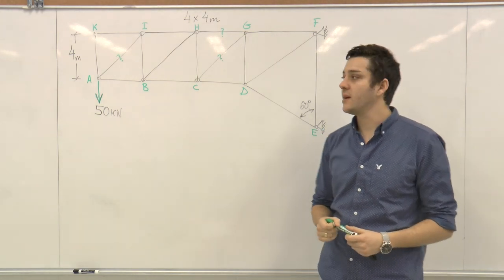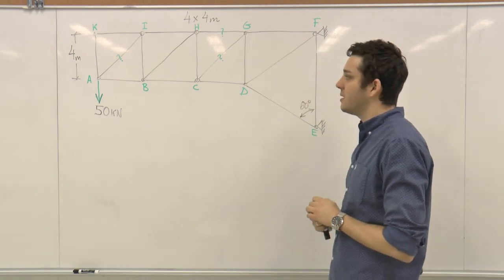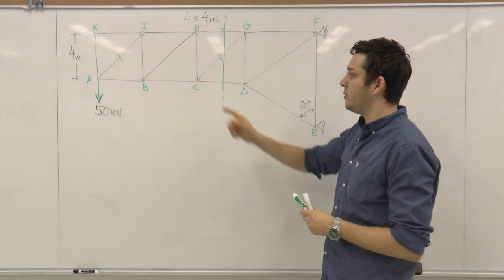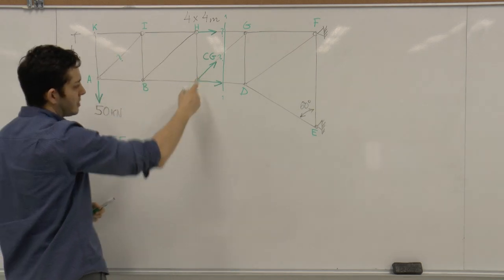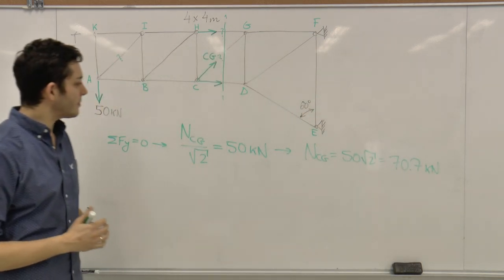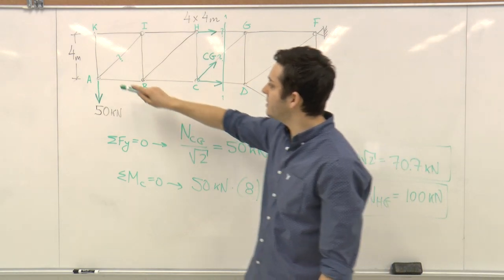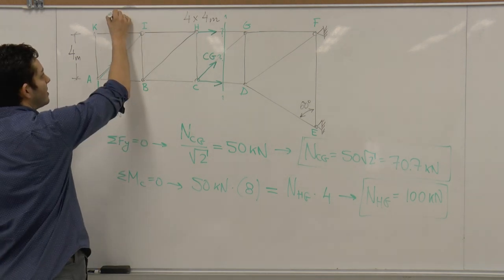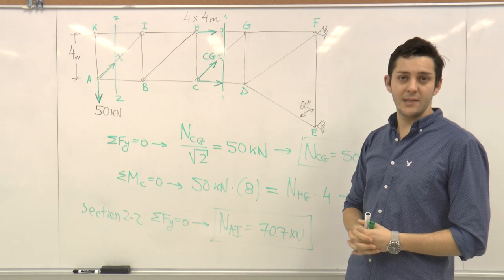A plane truss example - CIV100 (Mechanics)